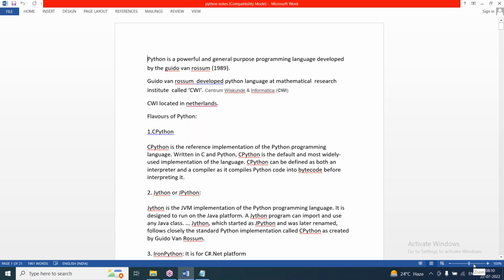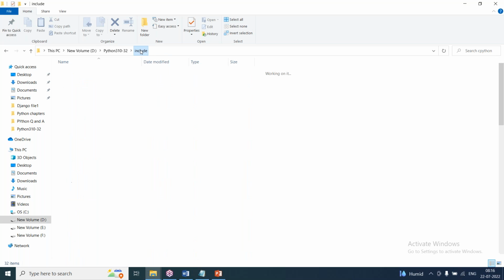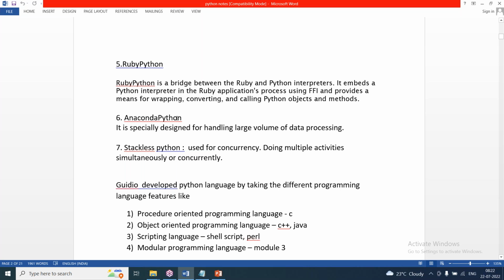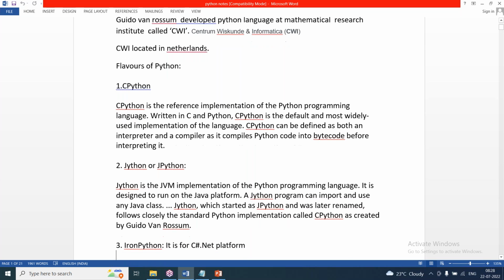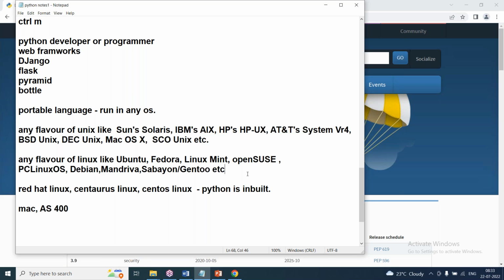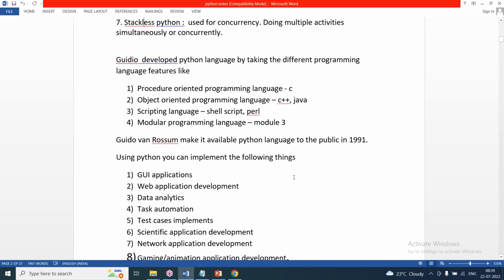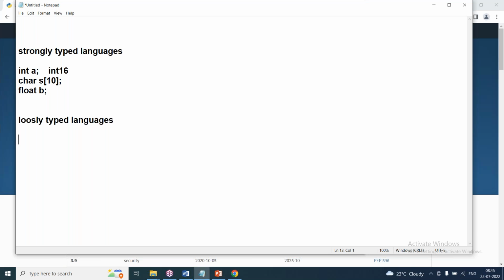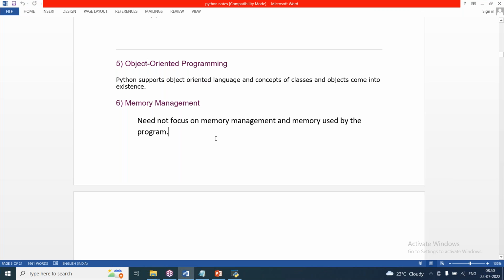PYTHON tutorials || Demo - 4 || by Mr. Wilson On 22--07-2022 @8AM IST